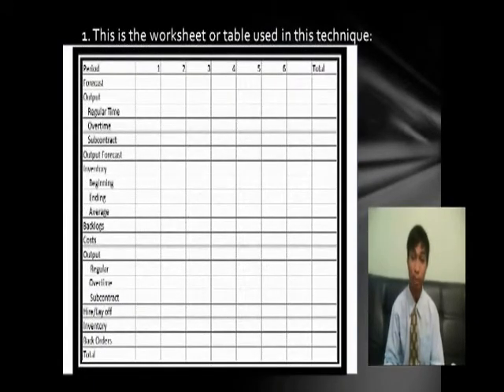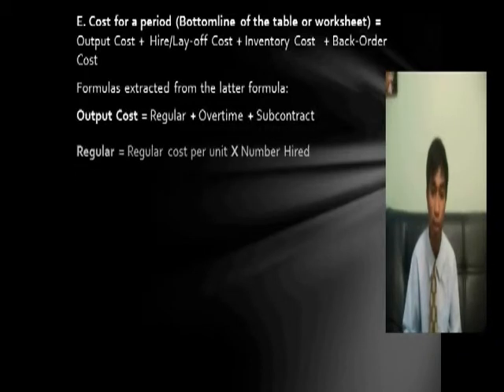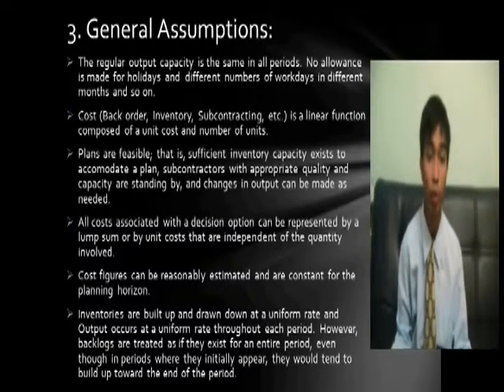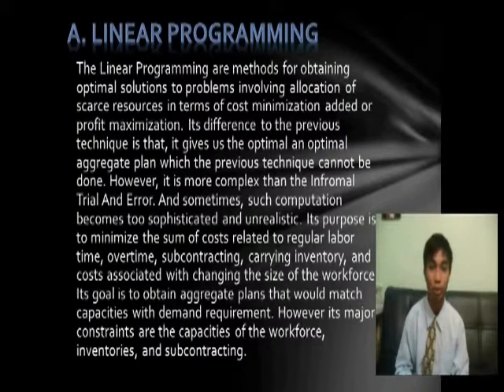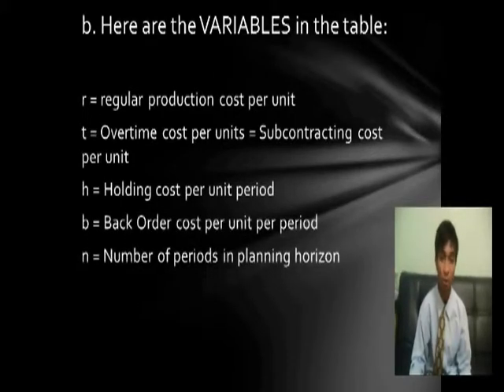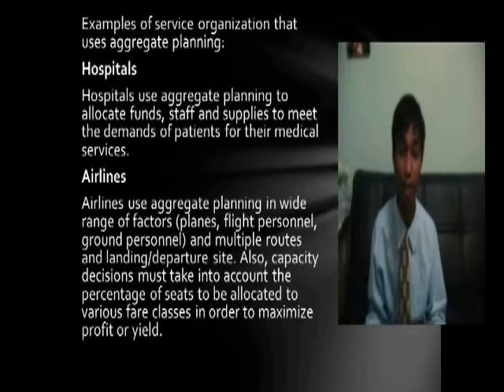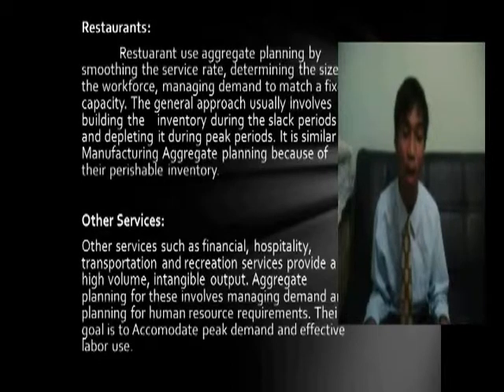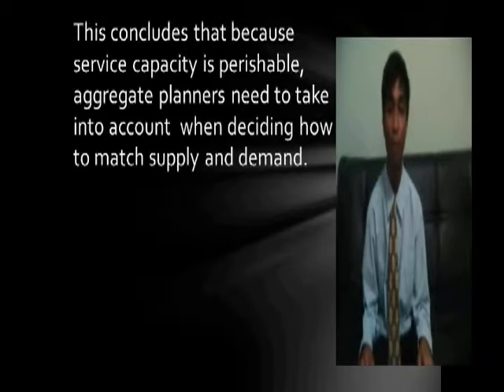Aggregate Planning2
The Group 11
TTH/ 12:30-2PM
Products & Opt. Mgt.